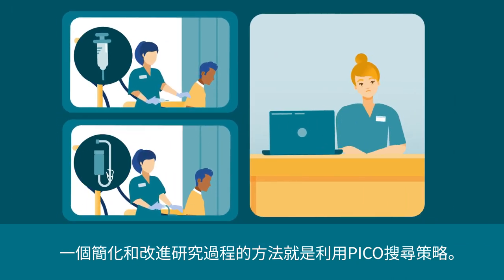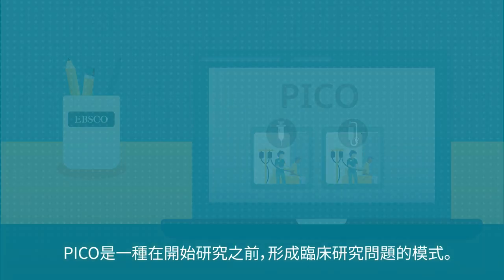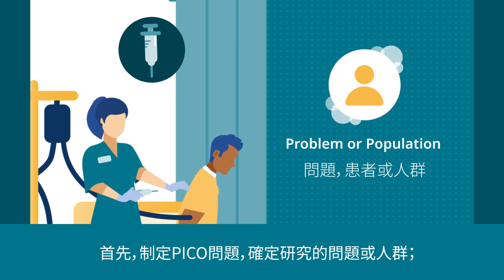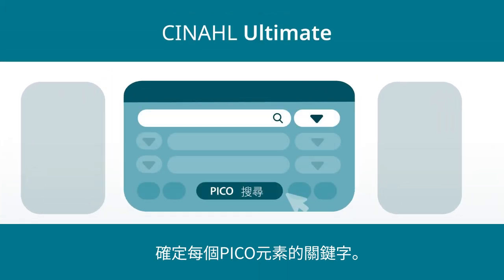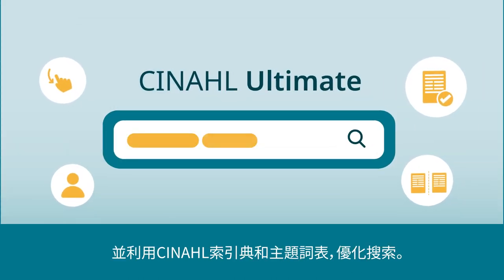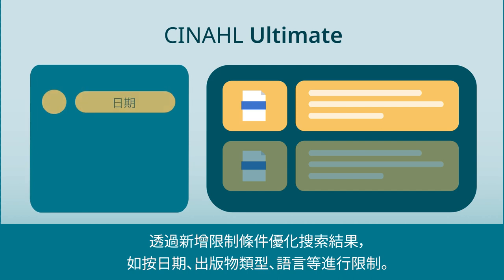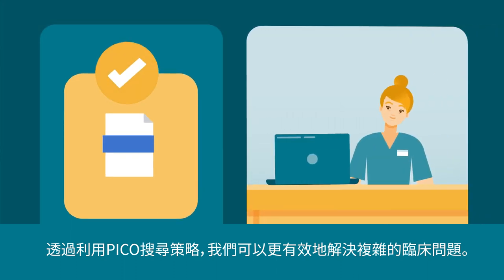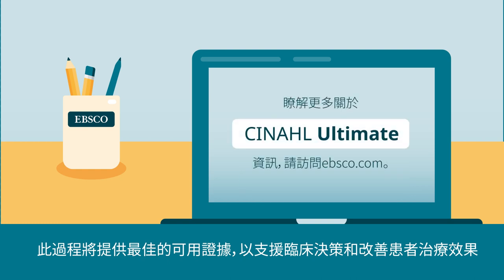CINAHL Ultimate - 輕鬆實現完美 PICO 搜尋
查找高品質的臨床實證研究文獻常令人卻步，然而這正是實證護理實務的一環。透過利用PICO搜尋策略，我們可以更有效地解決複雜的臨床問題。